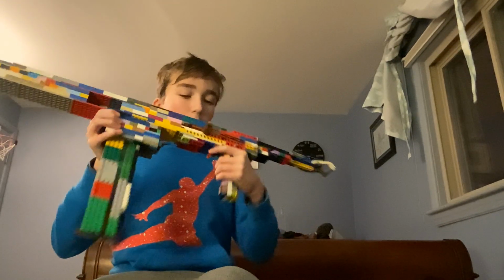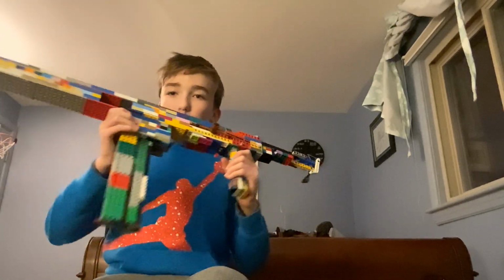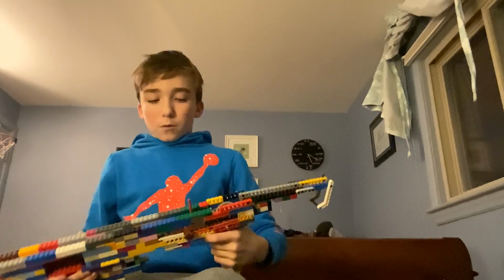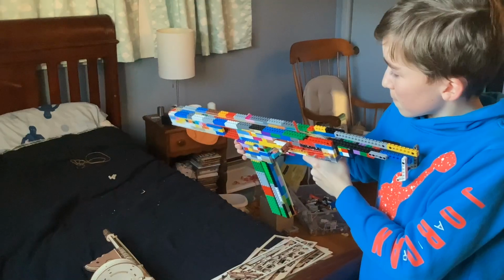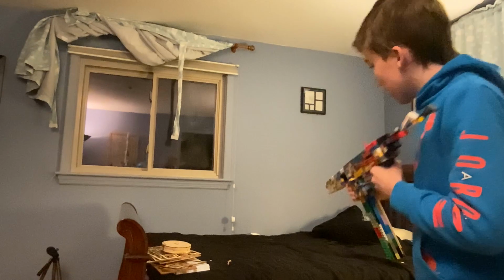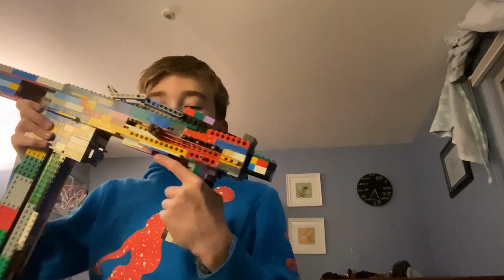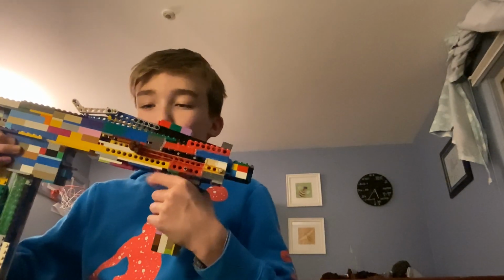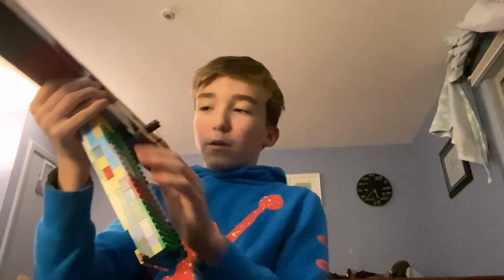WORKING Lego Rubber Band Gun That EJECTS SHELLS? The RBL Mk II!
This is another review of one of my most recently made projects! I hope you enjoy!